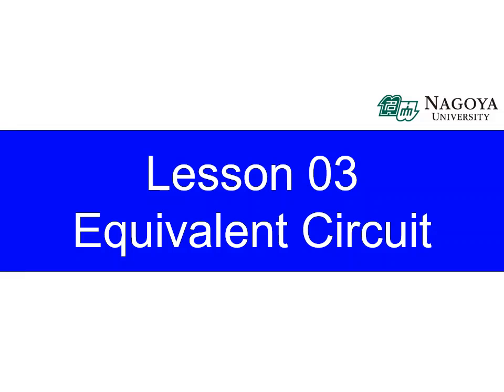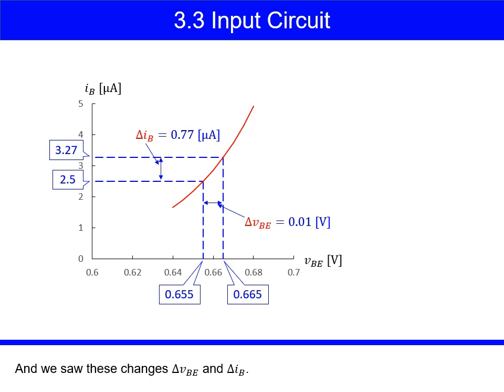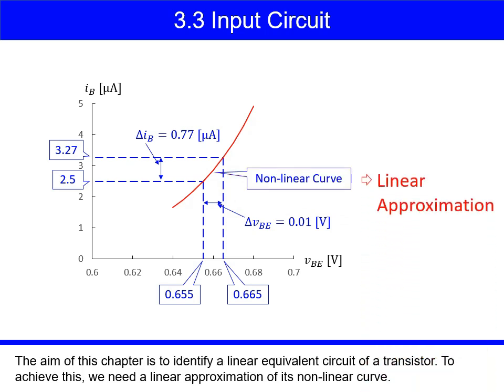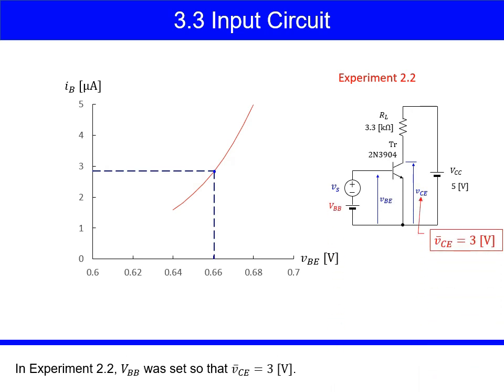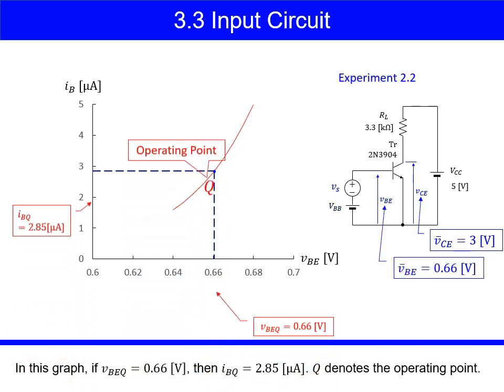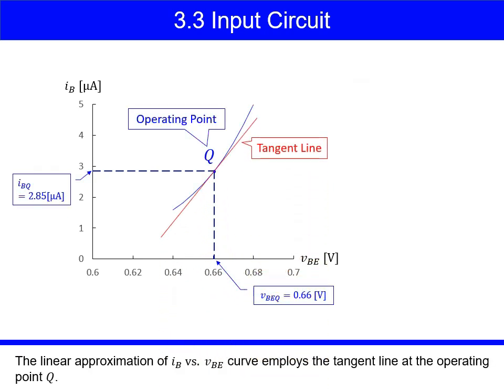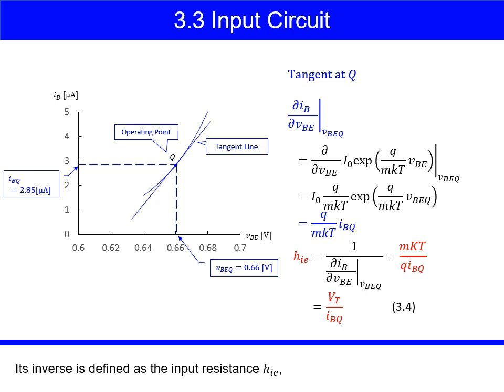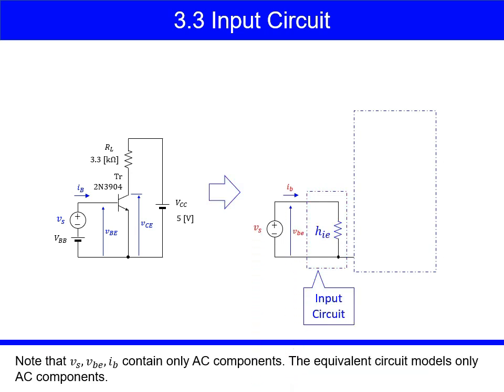NUOCW：Electronic Circuits (ELC03_3) Input Circuit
Lesson 03: Equivalent Circuit /ELC03_3: Input Circuit